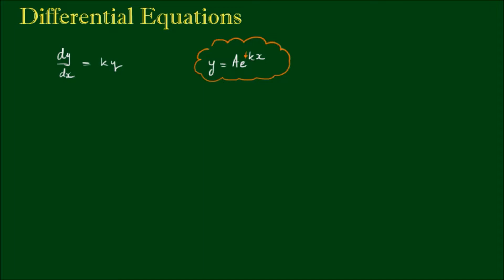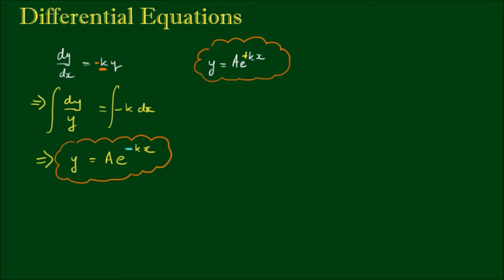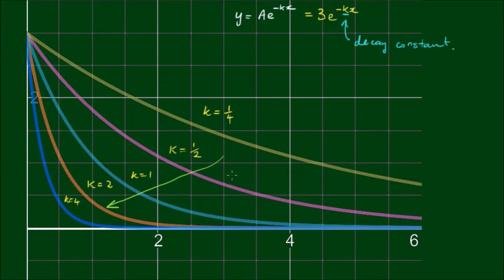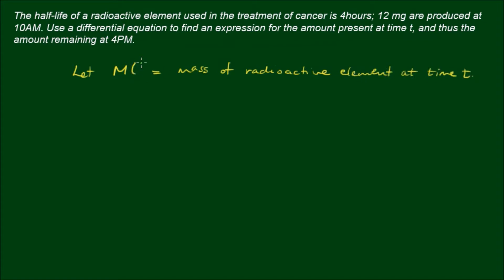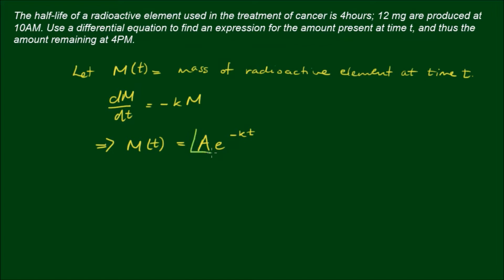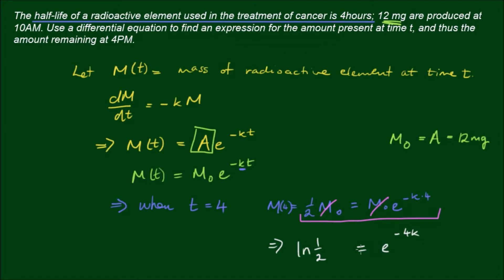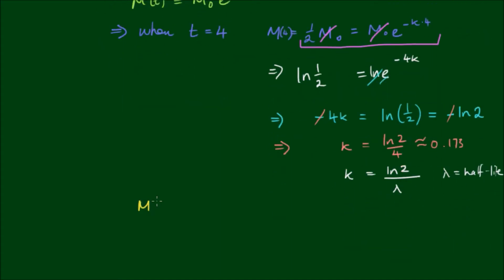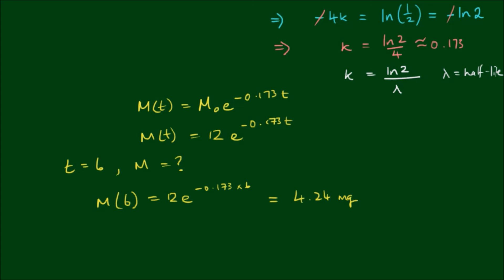Modelling Radioactive Decay with dy/dx = -ky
Inasmuch as the differential equation dy/dx = ky models exponential growth, it follows that dy/dx = -ky models exponentially decaying processes.

Decay is represented by the equation y = Ae^(-kx). This family of solutions shows a reduction in quantity over time. The decay constant, which governs the rate of decay, is given by k.

We solve the problem: The half-life of a radioactive element used in the treatment of cancer is 4 hours. 12mg are produced at 10AM. Use a differential equation to find an expression for the amount present at time t, and thus the amount remaining at 4PM.